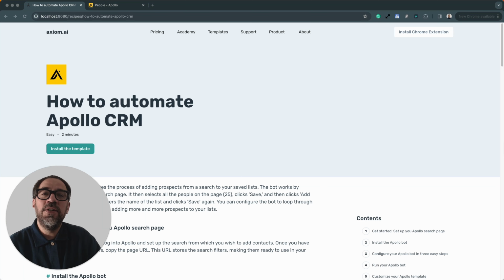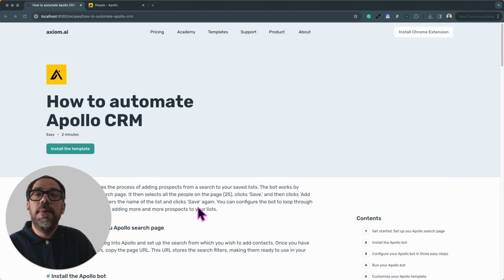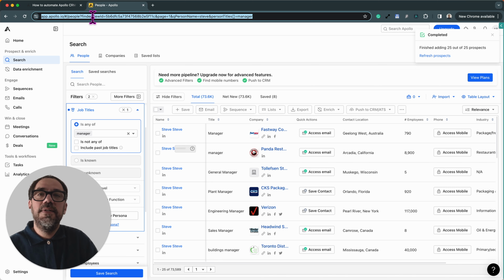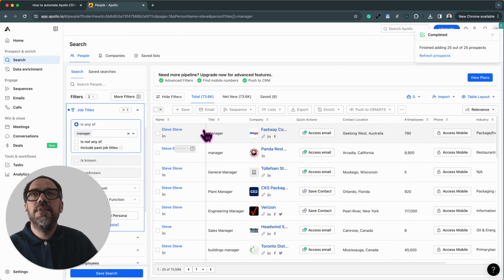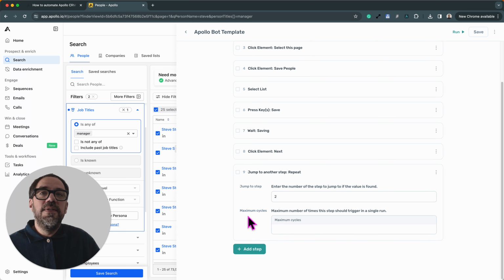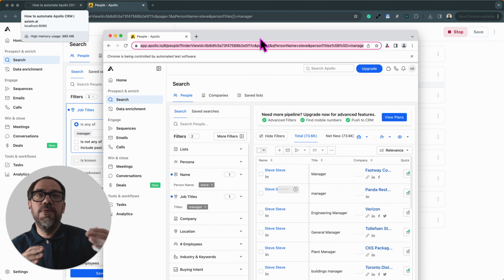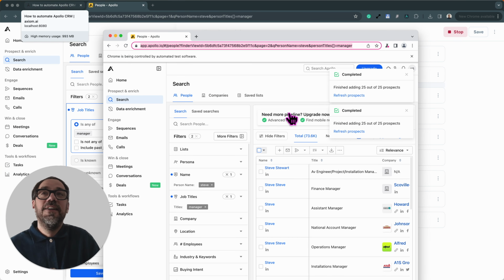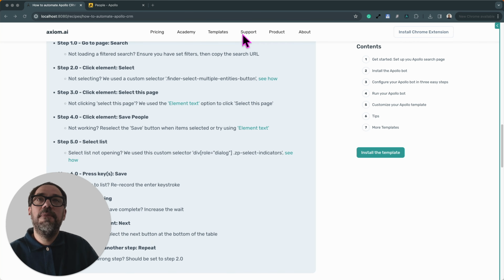How to Automate Adding Prospects to Apollo.io saved lists: A Step-by-Step Tutorial (2024)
This tutorial shows how to create a bot in Axiom.ai that automates adding prospects from search results to saved lists on Apollo.io. The bot opens Apollo's search page, selects all prospects on the page (up to 25), and saves them to a list. It includes steps for entering list names and configuring the bot to loop through multiple pages, allowing for the addition of more prospects to your lists.

00:00 Intro automate Apollo.io lists with a bot
00:17 How this Apollo.io automation works
00:58 Install the Apollo.io template
01:27 Set up you Apollo.io search page link
02:11 How to configure your Apollo.io bot
02:26 Step 1 - Go to page
03:06 Step 5 - Select list
03:57 Step 9 - Jump step
04:45 Running the Apollo.io lists automation
06:41 Customizing the automation
7:09 Tips